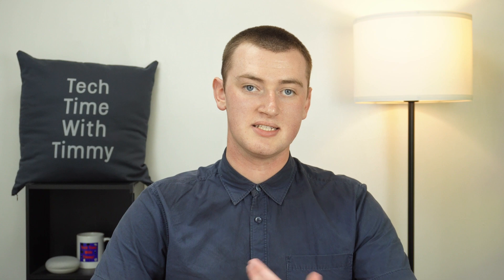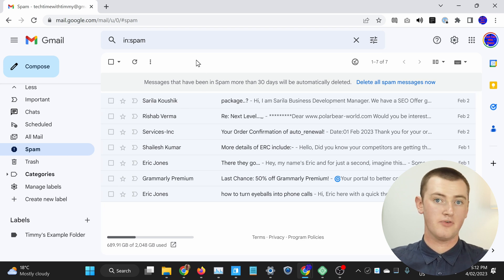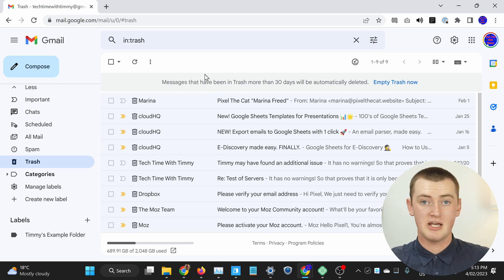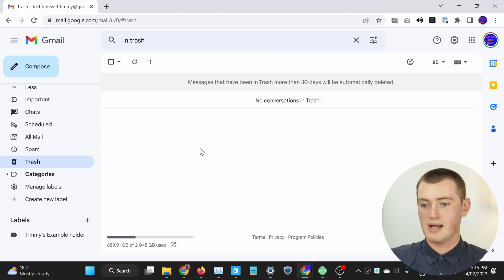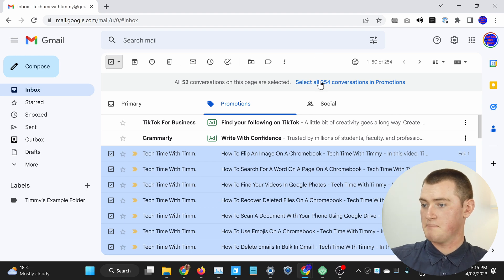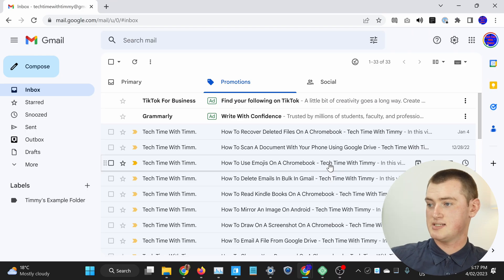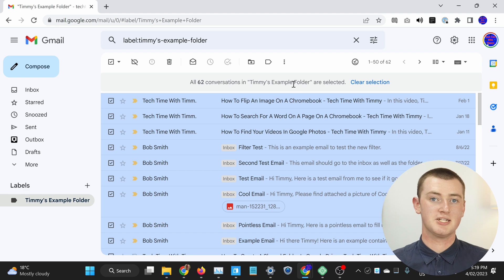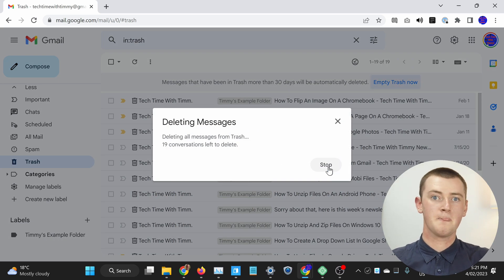How To Empty A Folder In Gmail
In this video, Timmy shows you how to empty a folder in Gmail and delete all the emails inside it.

So if you want to empty a folder in Gmail, whether it be the trash folder, the spam folder, the social or promotions folders, or a custom folder you've created, this is the video for you.

Or, if you want to make your inbox even more organized by setting up a filter that automatically moves specific emails into a certain folder, you'll learn how to do that in this video:

Table of contents:
00:00:00 Intro
00:00:33 Emptying The Spam Folder
00:01:36 Emptying The Trash Folder
00:02:41 Emptying The Social Or Promotions Folders
00:04:29 Emptying A Custom Folder
00:05:43 See You Next Time